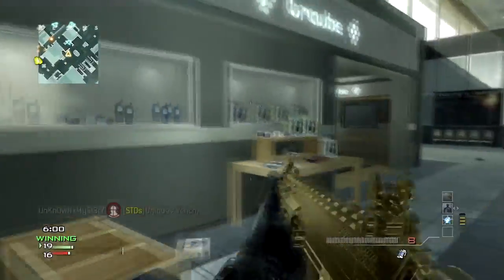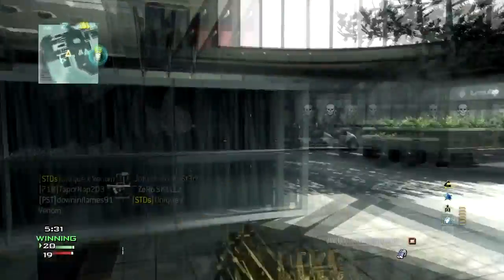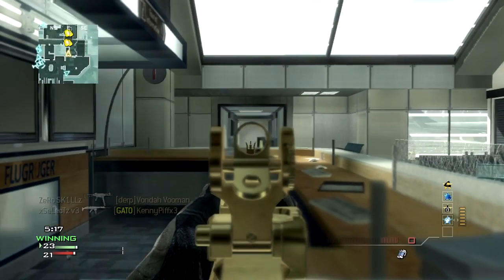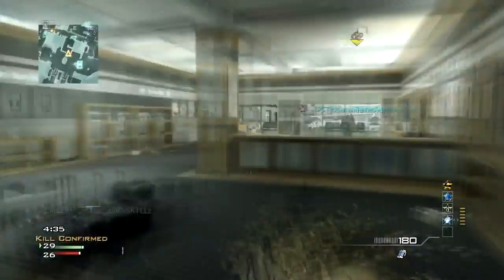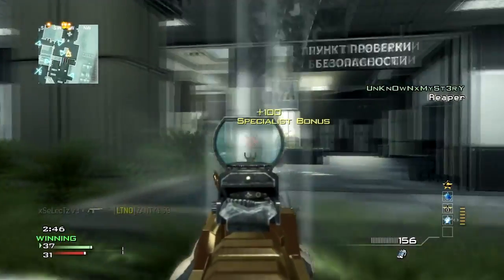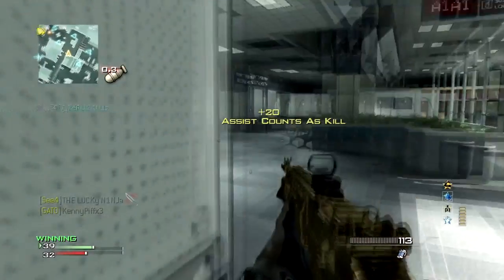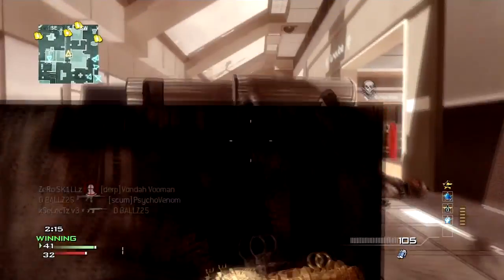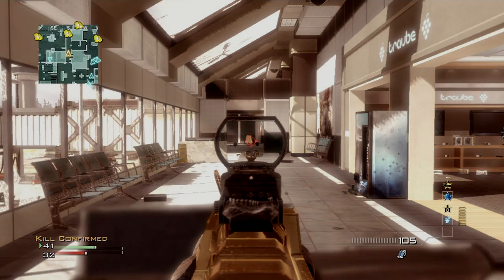NEW MW3 MOAB ON TERMINAL FREE MAP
Hey guys this is the new map that's available to everyone since July 18th. To download it, just go to the store before entering multiplayer and simply download it there.

Now in this video I game an awesome moab for you guys. I was using the acr with silencer and extended mags and I was able to get my moab pretty fast. At some point it was very hectic but I still managed to kill the enemies. Also I got a 5 man kill feed therefore killing the entire enemy team. It was pretty epic.